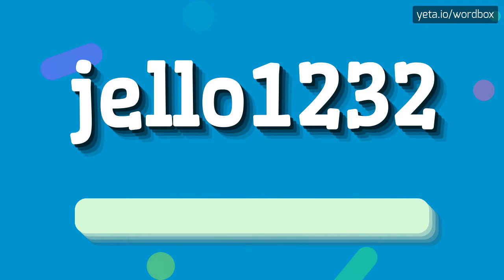JELLO1232 - HOW TO PRONOUNCE IT!?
Watch how to say and pronounce "jello1232"!